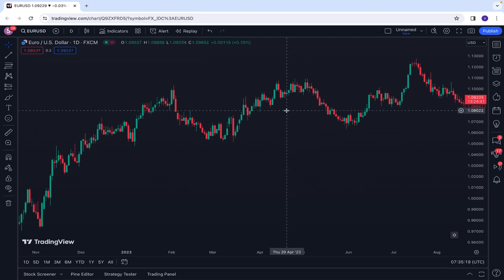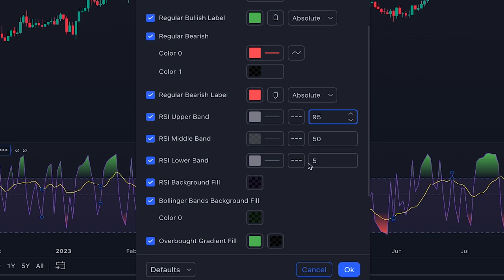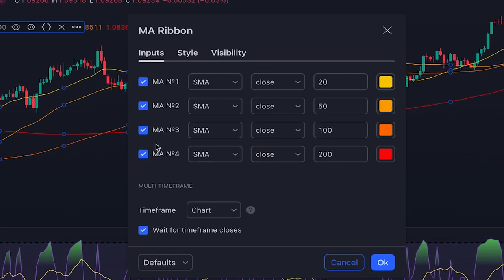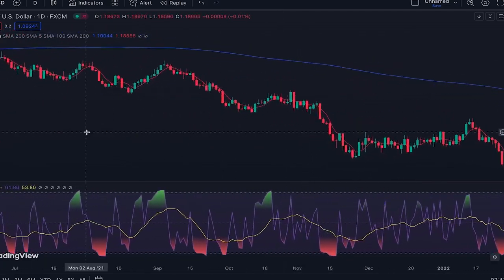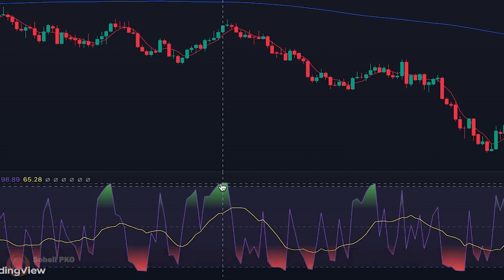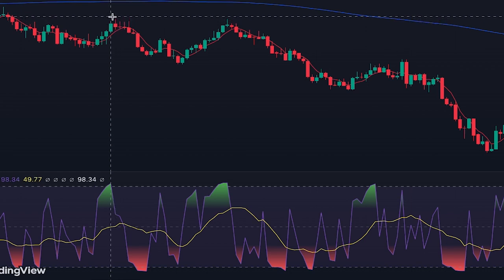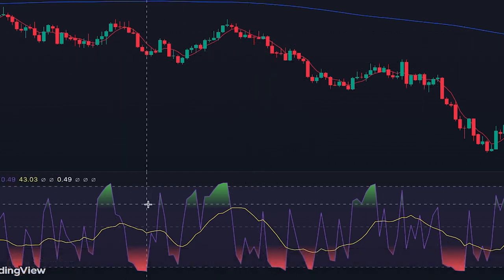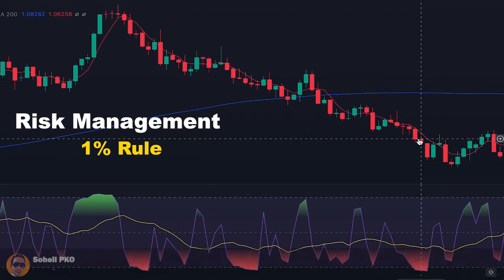Getting RICH Was EASY for him with This Very Profitable Trading Strategy!